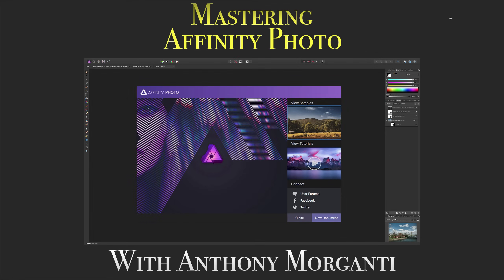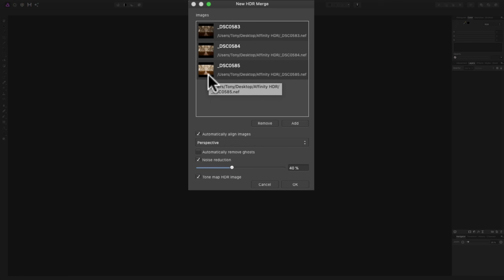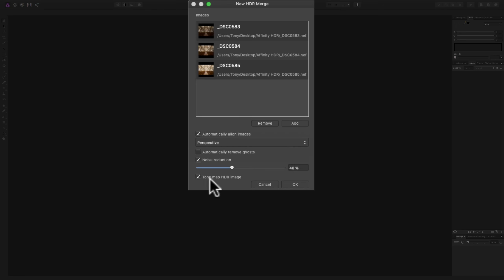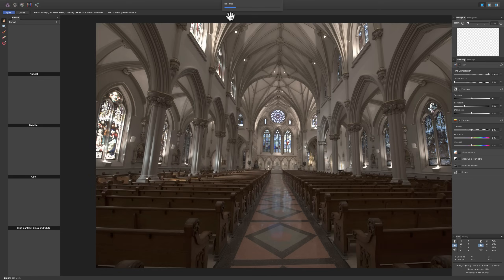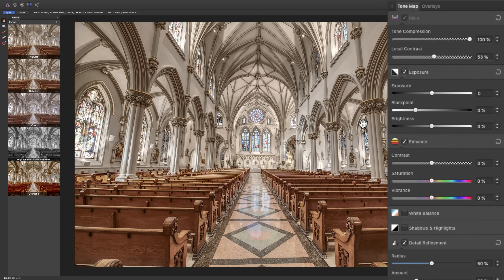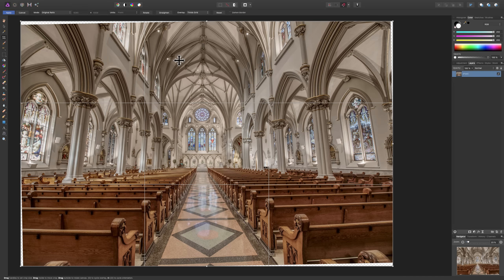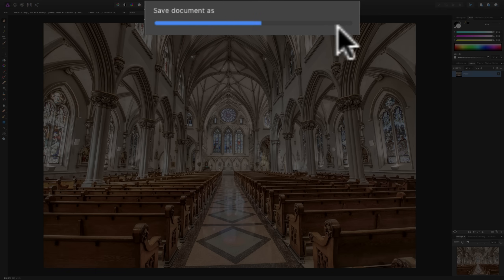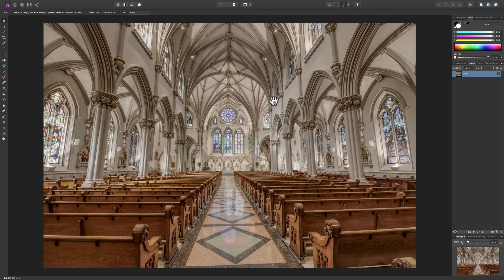Mastering Affinity Photo - 10: Merge to HDR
In this video series, I'll be demonstrating all of the features of, and how to use, Affinity Photo.

In this episode, I give a detailed demonstration of how to merge bracketed images, into a 32-bit, unbounded HDR image.

I will be selling the RAW files I use in this series for a nominal fee -- check back -- I hope to have them available soon.